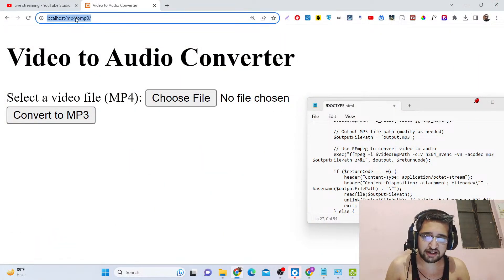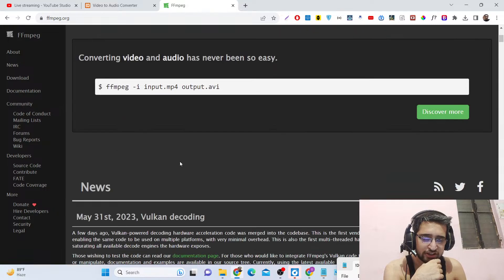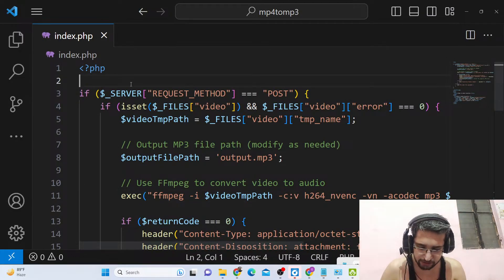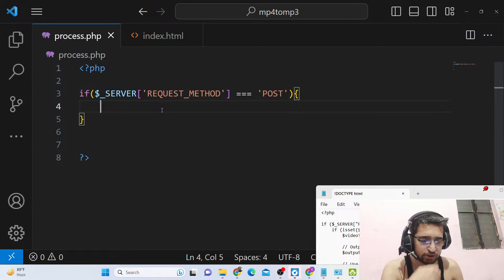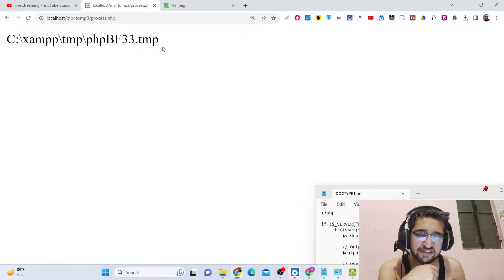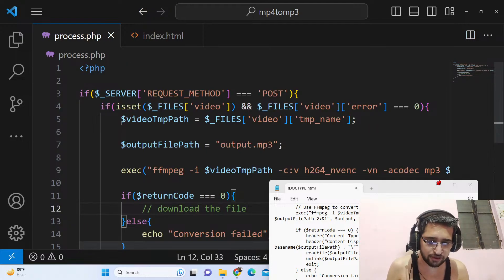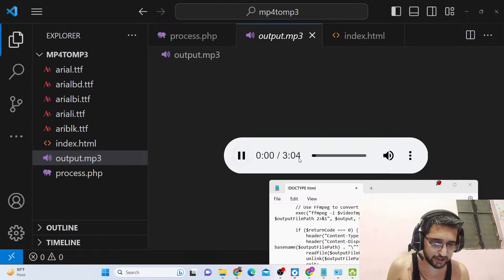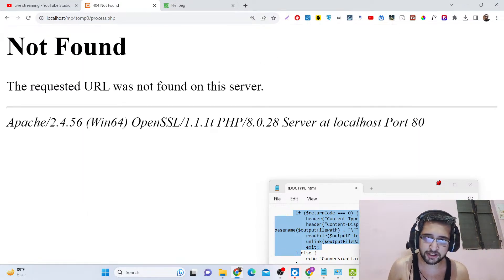PHP FFMPEG Example to Convert MP4 Video to MP3 Audio File Using HTML5 Form in Browser